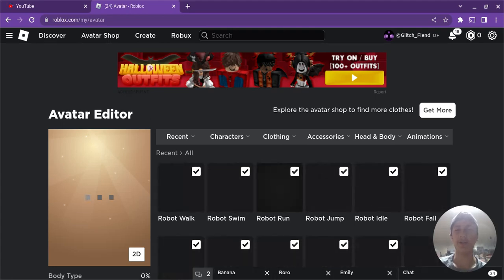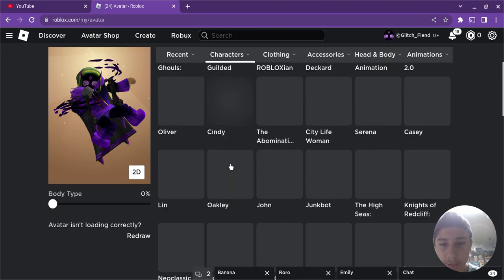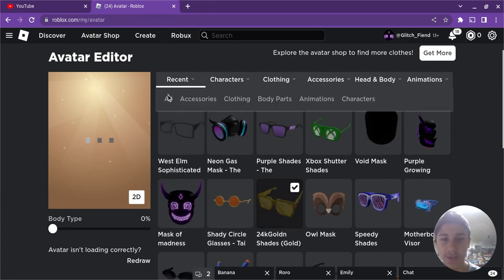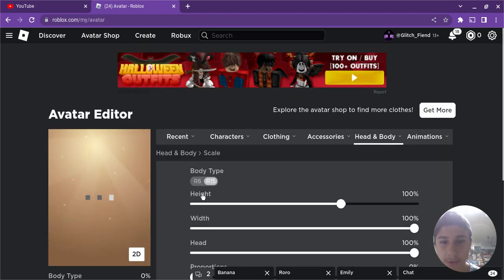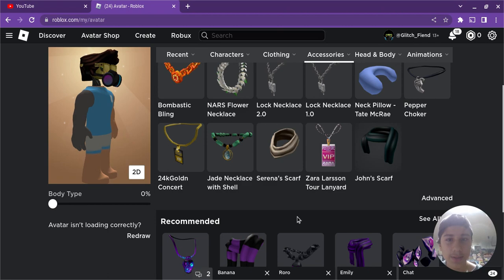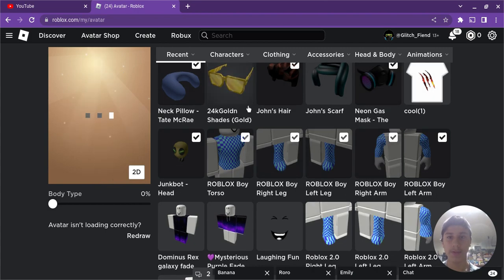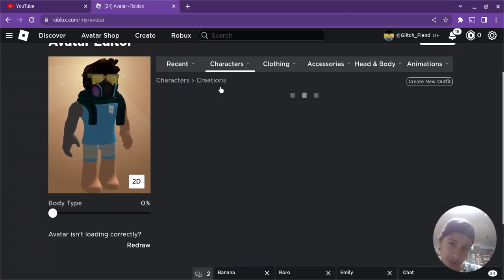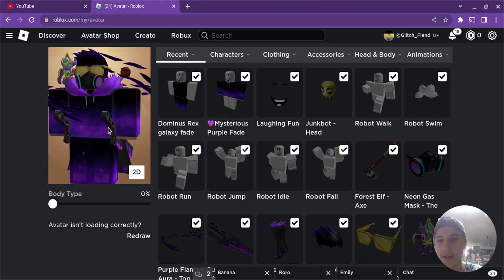*NEW* free headless that no one has ever seen before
i'm using my voice and face for this video!